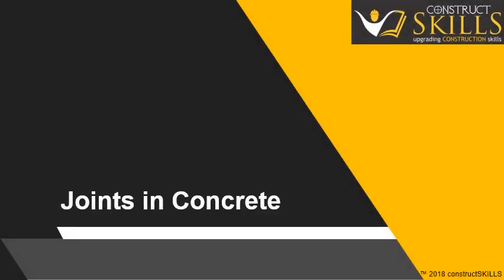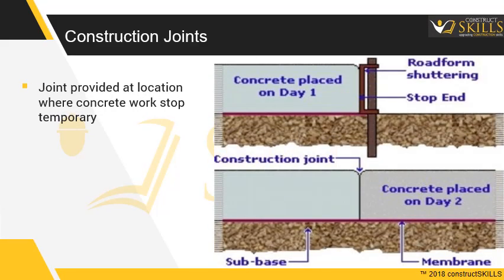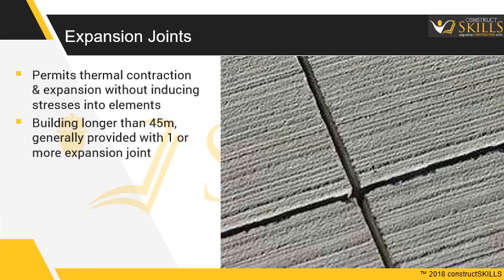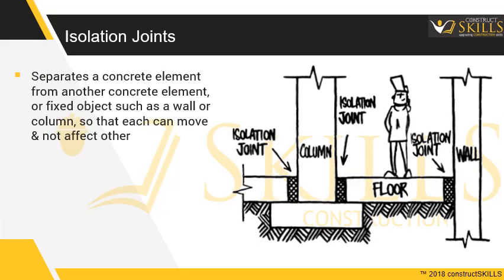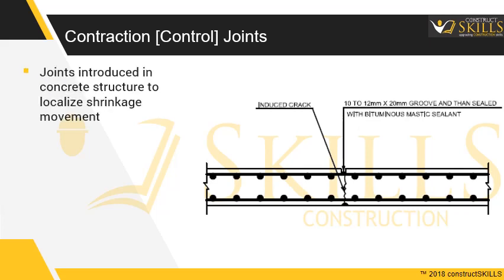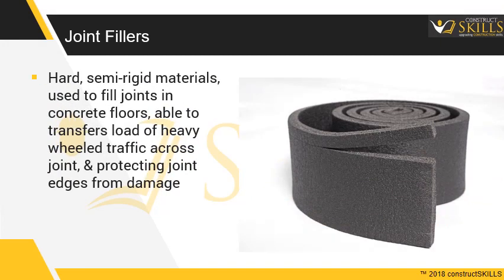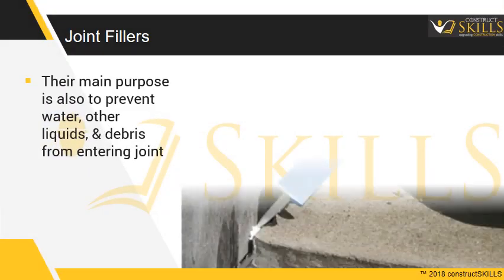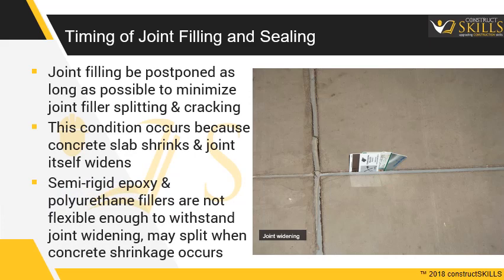Joints in Concrete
In this guide, we are going to learn about various Joints provided in Concrete flooring. that is Construction joints, Expansion Joints, Isolation Joints, also know about Control or Contraction Joints, Joint Fillers, and Timing of join Filling and Sealing.